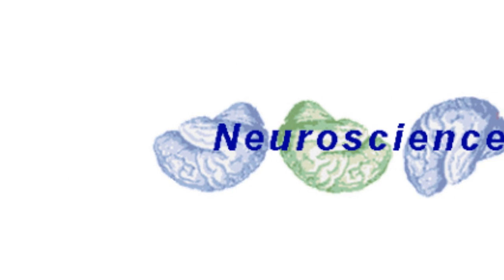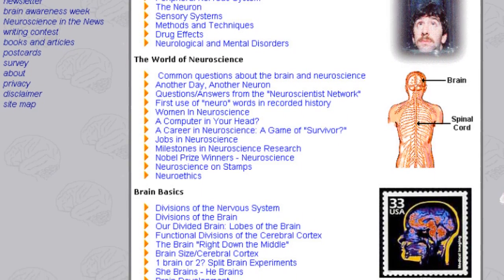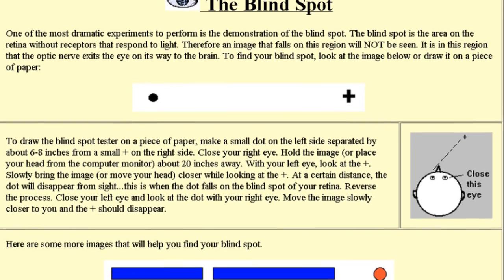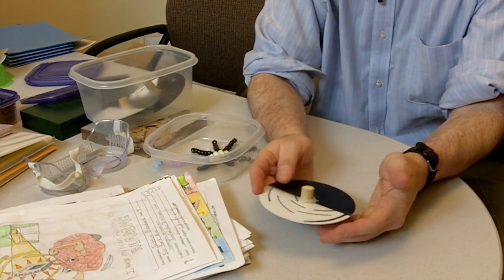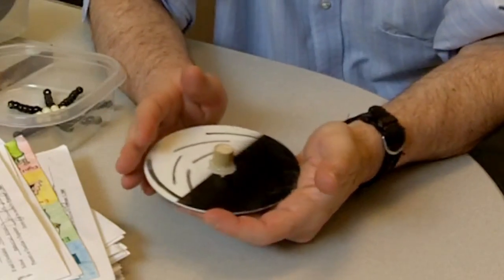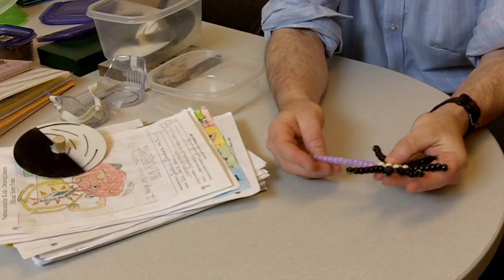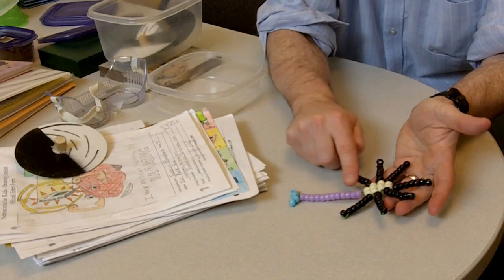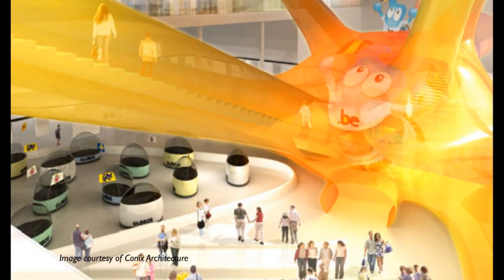Neuroscience for Kids with Dr. Eric Chudler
Neuroscience for Kids is a website that celebrates curiosity about the brain and central nervous system. The site was founded in 1996 by University of Washington researcher Dr. Eric Chudler. It engages students (adults, too!) in a dialog that grows with our understanding of the body and mind.